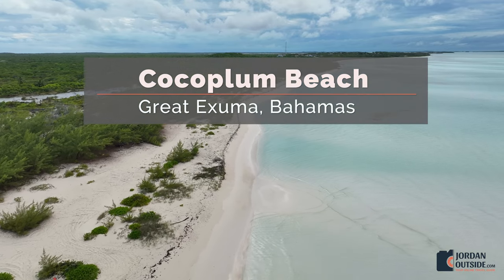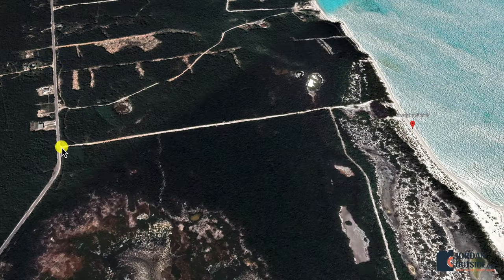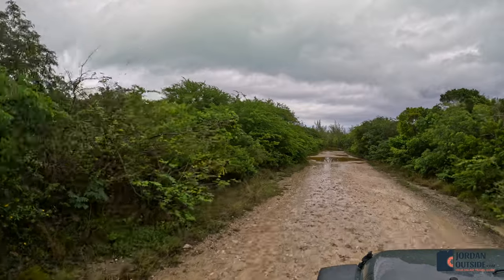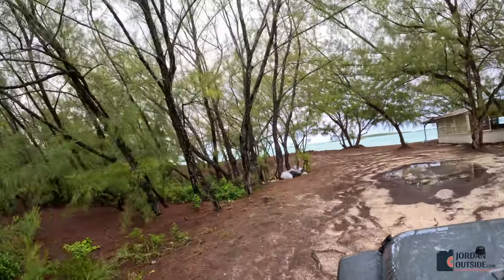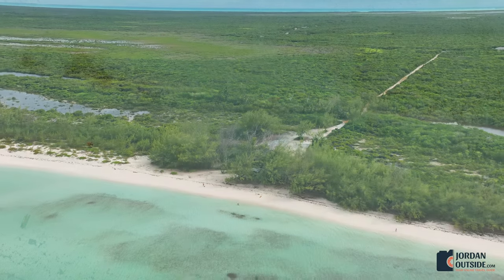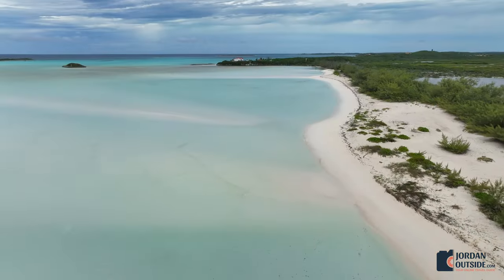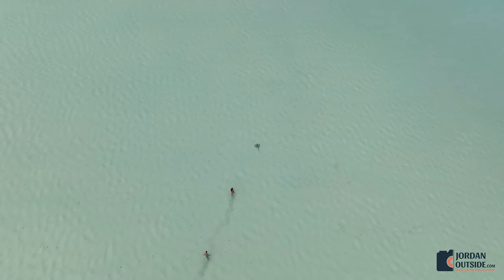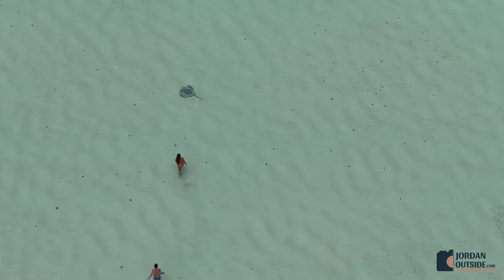Cocoplum Beach, Great Exuma, Bahamas (Stingrays, Sandbars, and Crystal Clear Water)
Cocoplum Beach is located on the northside of Great Exuma Island. This beach has really soft sand, crystal clear water, stingrays, and amazing sandbars. You have to drive a dirt road to get there, but it is totally worth it.